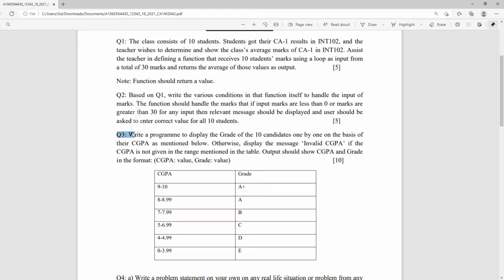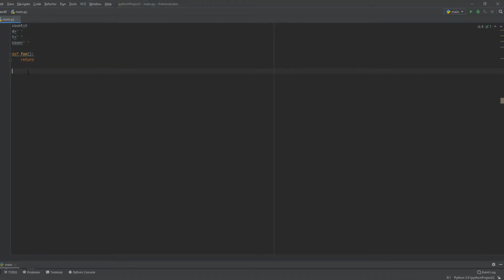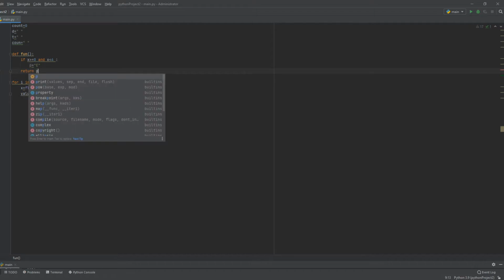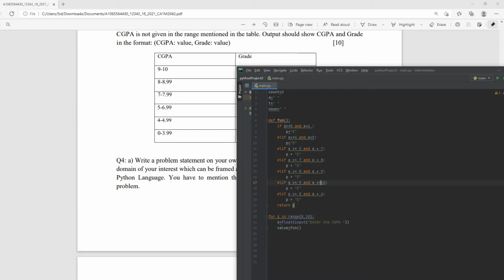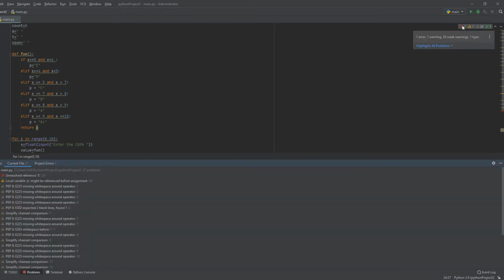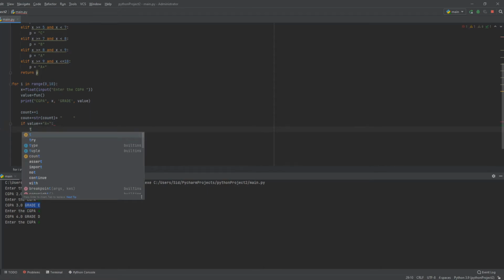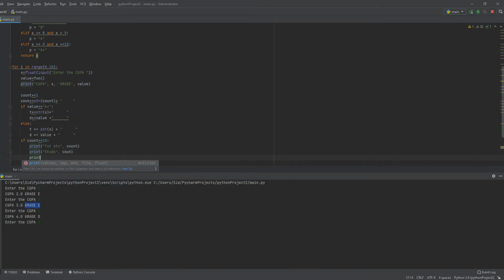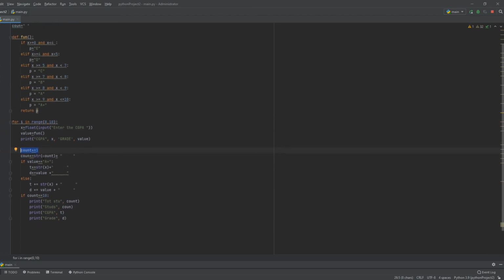Python Programming: - Problem assignments 2 #14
AND DON'T FORGET TO Enjoy coding!